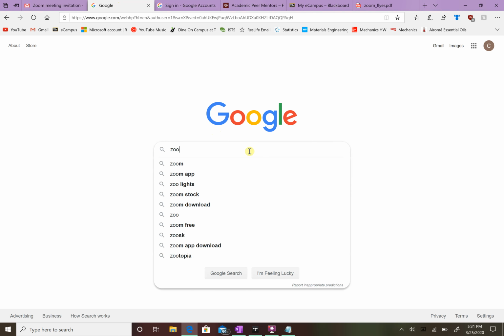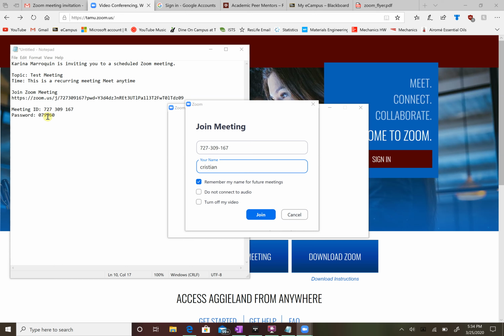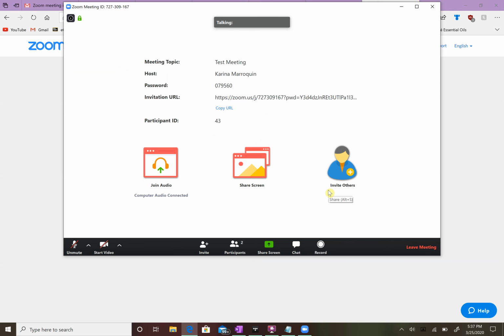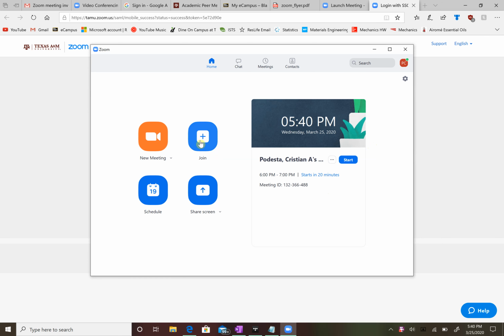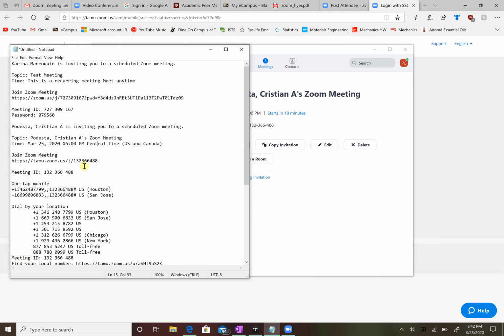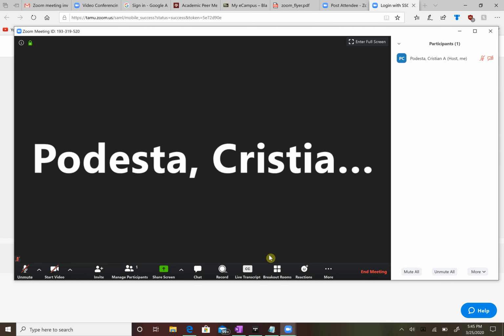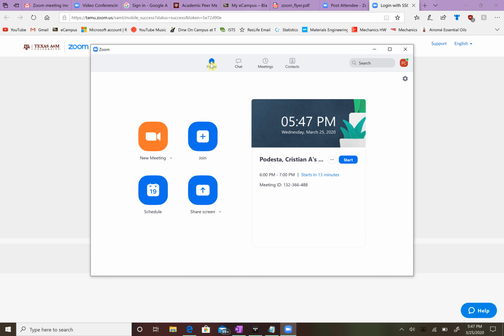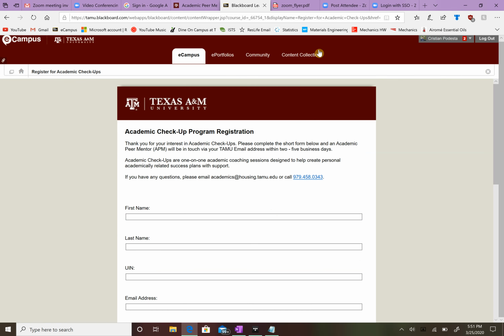Texas A&M's Academic Peer Mentor Guide to Zoom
Howdy Everyone! Throughout the video we will demonstrate how to download and install zoom, set up your account, join meetings, and schedule and host meetings yourself. Additionally, if you would like to learn more about us and how you can utilize our services, please visit our

Timestamps to jump around:
Download and Installation: 1:58
Joining Meetings: 4:15
Setting Up Your Account: 9:10
Scheduling/Creating Meetings: 11:05
Using Zooms Features When Hosting: 14:04
Other Zoom Features: 17:00
Using the Zoom Web Version: 17:56
Academic Peer Mentor Services: 18:45